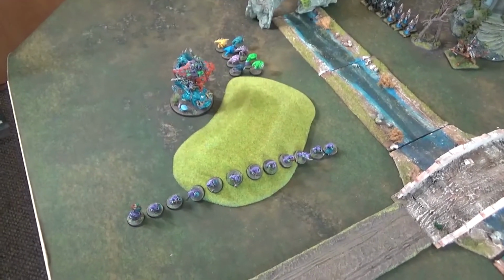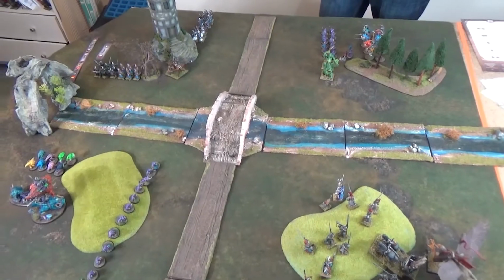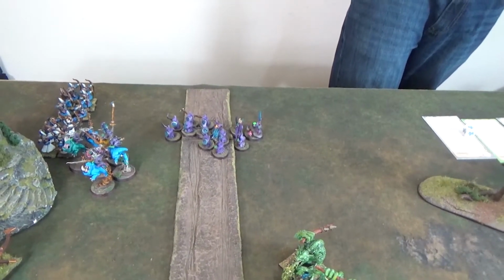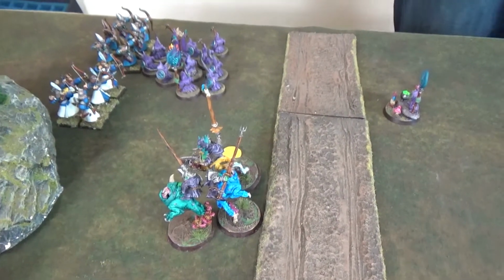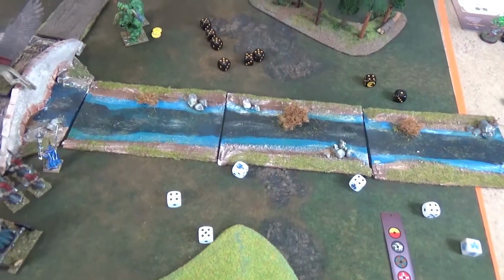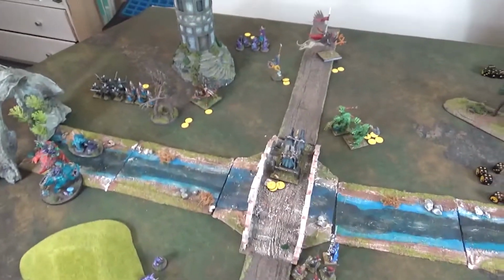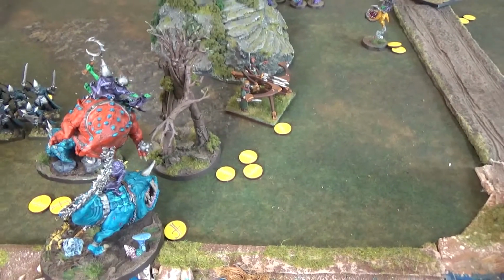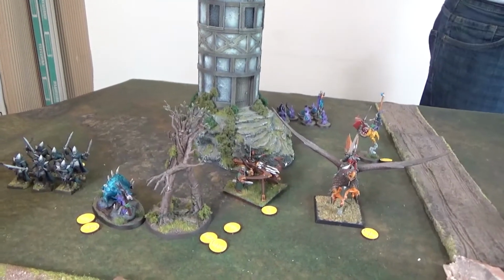Saga Age of Magic - Sapphire Elves Vs The Horde 8 Points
So in this battle I take a veteran Age of Sigmar player through his second foray into Saga, the ability to use any models is just so appealing.

So our very own resident Wizard Tom aka brings his lovely Goblin warband to the table against my old High Elves in a battle between The Horde (Goblins) Vs The Great Kingdom (High Elves).

The scenario for this battle is River Crossing from the battle book.

This is an 8 point game, which is tournament level size.